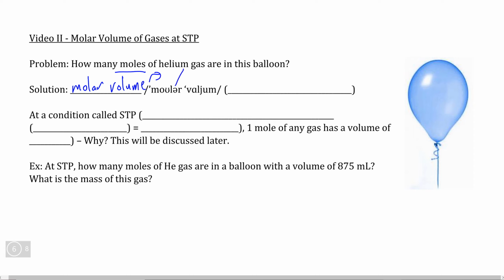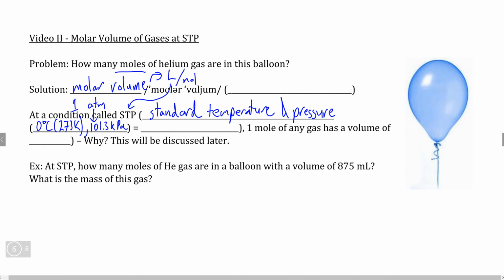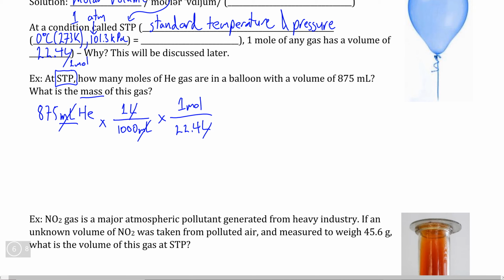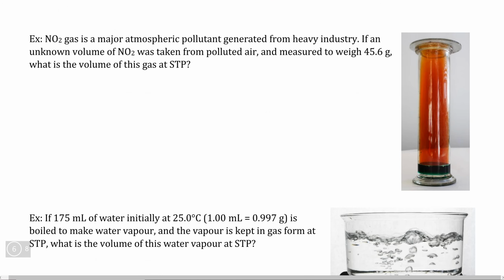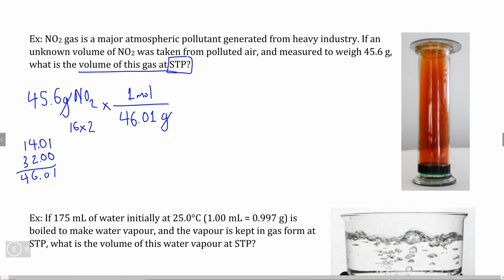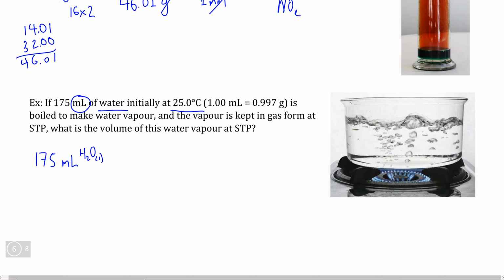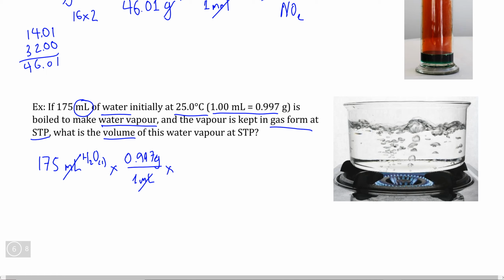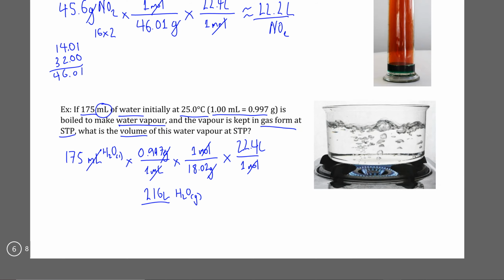Moles and Stoichiometry II, Video II - Molar Volume of Gases at STP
Instructional video covering calculation of gas volume at standard temperature and pressure.